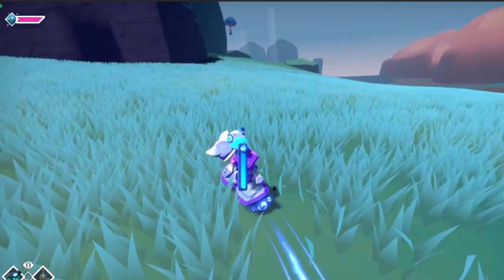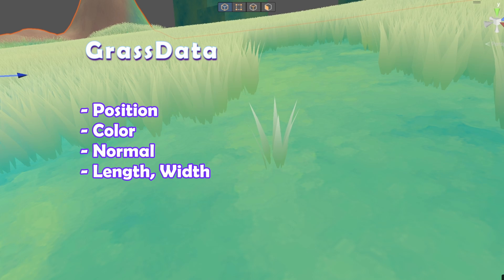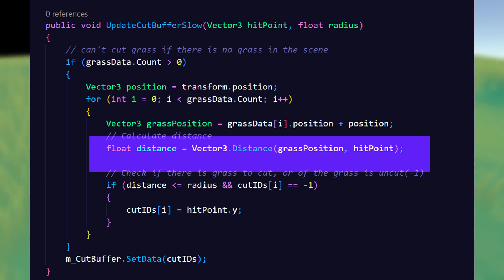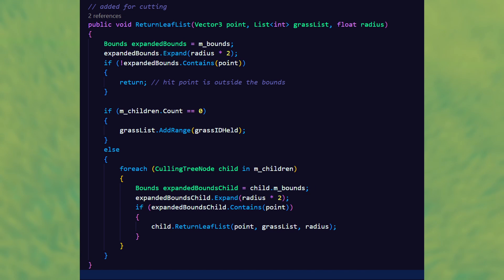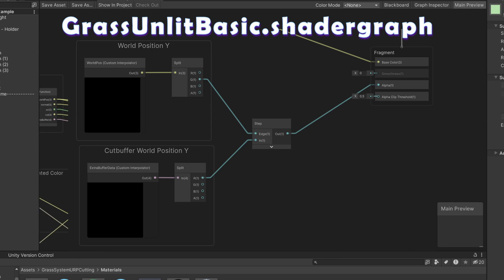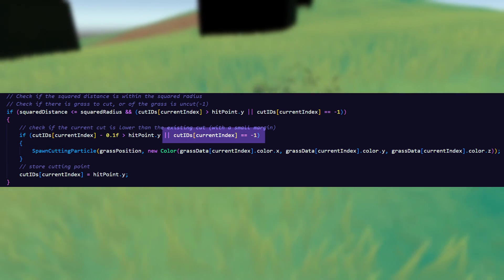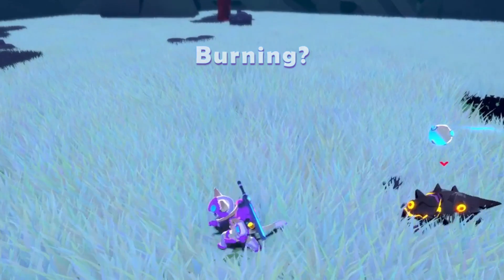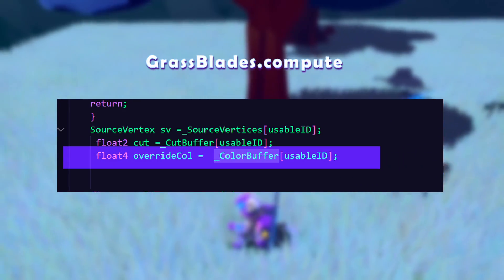Unity | I Added Grass Cutting to my Free Grass System